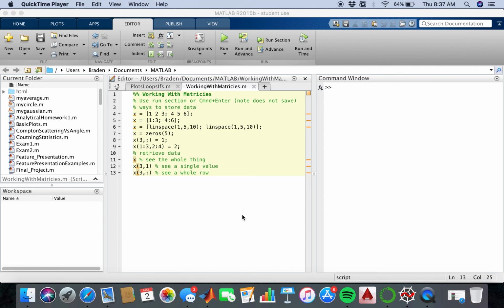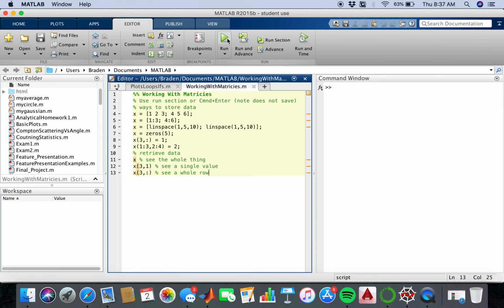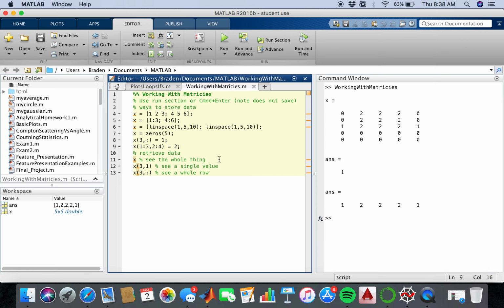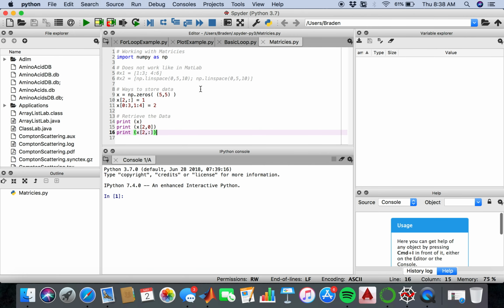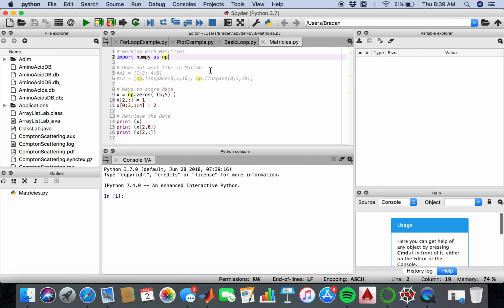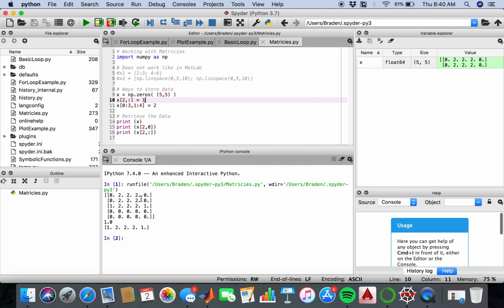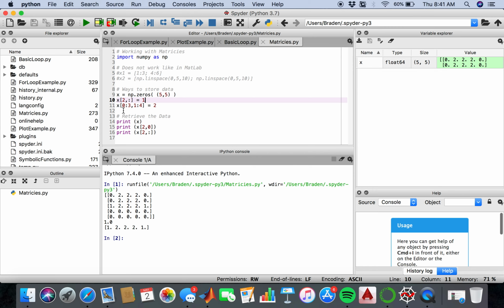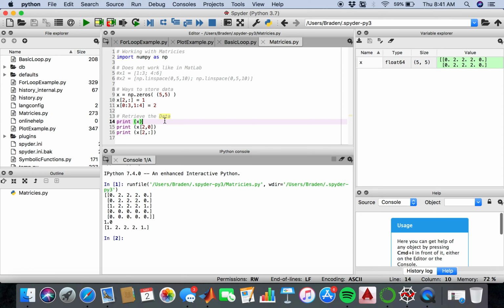From MatLab to Python: Working With Matrices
An instruction guide to perform similar tasks in Python as you would in MatLab.
Video 2 of 5:
Working With Matrices